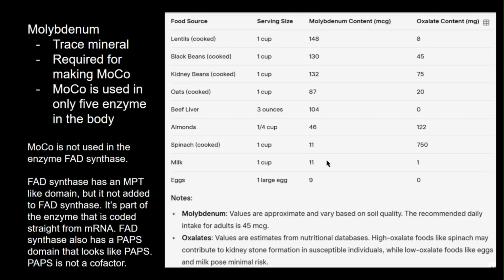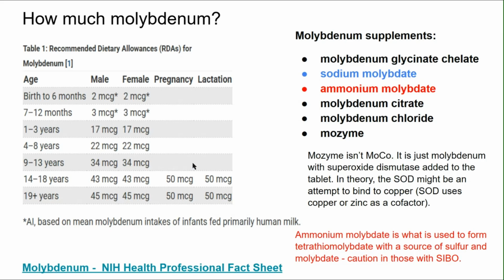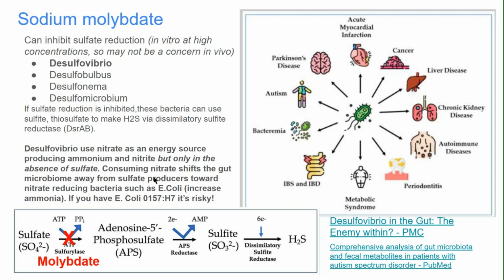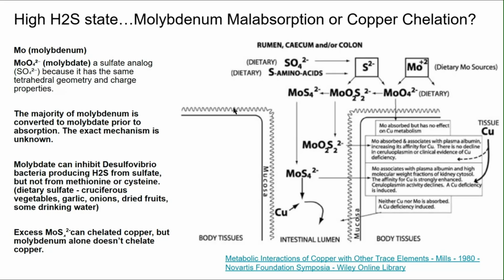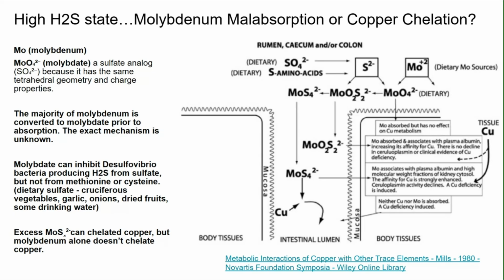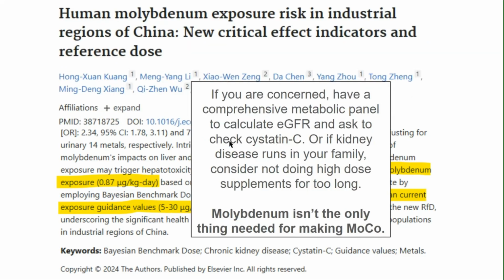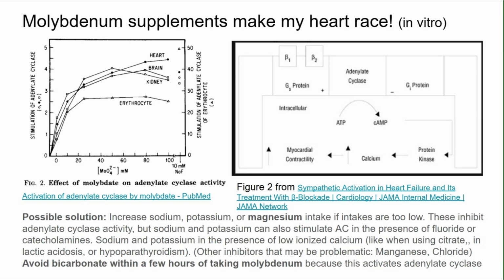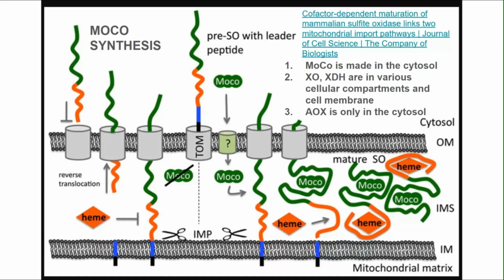What the heck is molybdenum?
This video is about molybdenum, a mineral needed for making MoCo, a cofactor for five enzymes in the human body. How much is safe? What can cause decreased absorption? What are the side effects (oxalate dumping)?

Blog with full sulfite alters oxalate metabolism diagram.

The MoCo Steal: Recovering from sulfite toxicity Facebook group